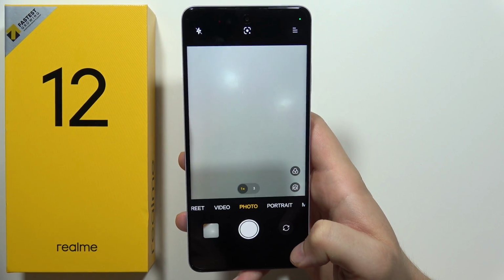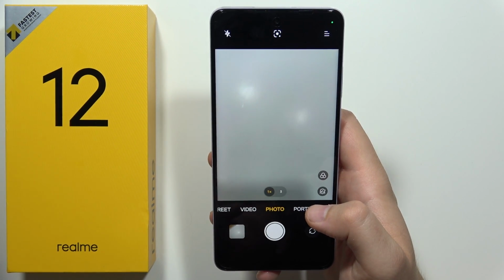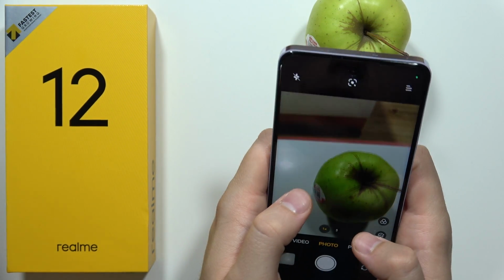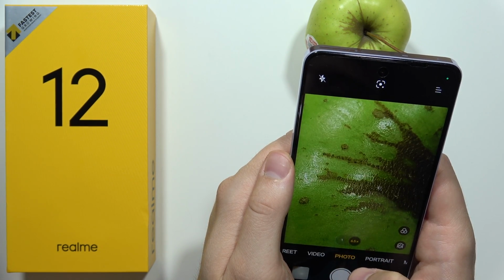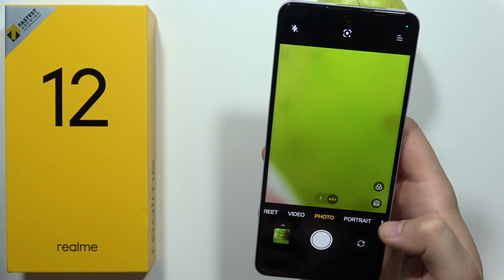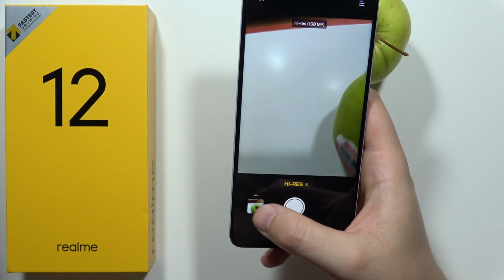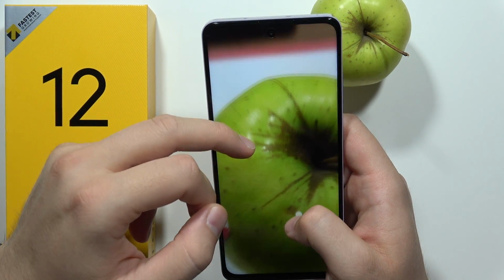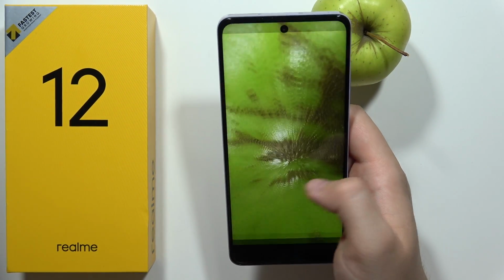Realme 12 5G: How to Take Macro Photos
Learn how to take macro photos on your Realme 12 5G to capture close-up shots with stunning detail and clarity. This video will guide you through the steps to enable and use the macro camera mode. Follow our simple instructions to unleash the full potential of your device's camera and capture breathtaking macro images.